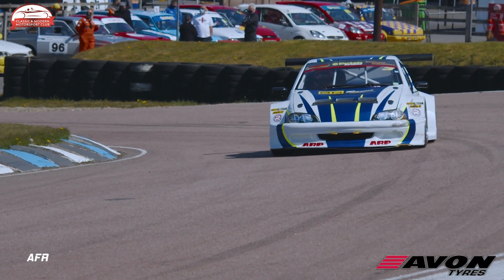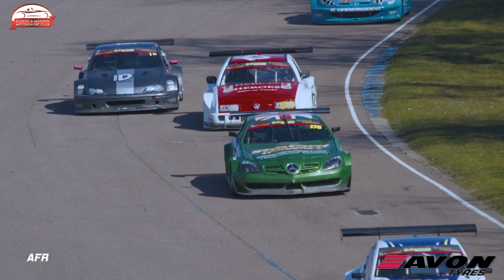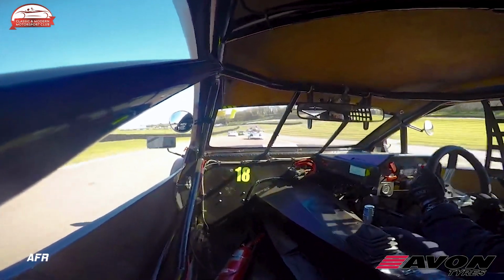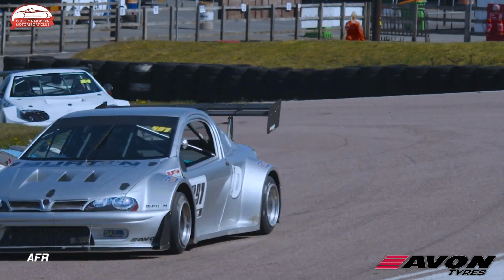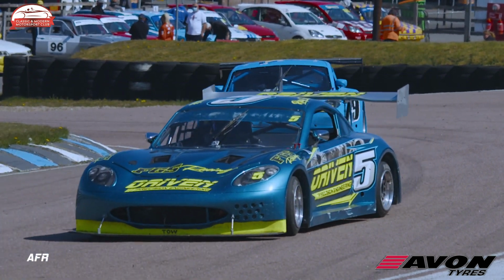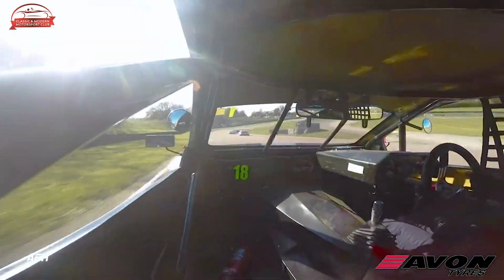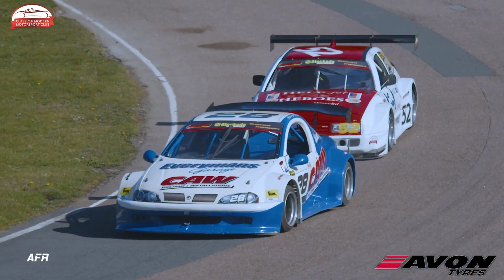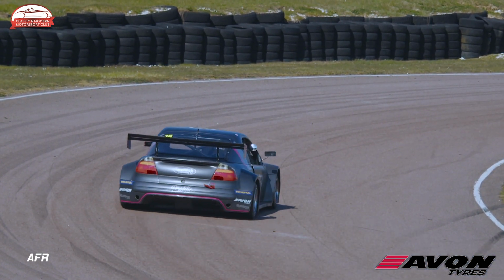CMMCS 2021: Round 1 Lydden Hill - Intermarque Silhouettes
Krissy Taylor is Intermarque coordinator, meeting administration and Social Secretary.

Kelly Dann handles all club membership and registration tasks plus Southern Super Saloons and Southern Intermarque Silhouettes entries.

Ken Angell is Southern Super Saloons coordinator and is a committee member of CMMC HQ, helping on CMMC Southern matters

Michael Knowles is Southern TinTops (Production Saloons) coordinator

Mike Mattison is Series Scrutineer

Rod Birley is a committee member of CMMC HQ, helping on CMMC Southern matters

Richard Culverhouse is the Chairman of the Classic & Modern Motorsport Club (HQ) including Southern

Marcus Bicknell is Facebook and webmaster

Please get your in-car or trackside videos to Alex or Christopher on the day of the meeting by USB stick or by WeTransfer to Alex.